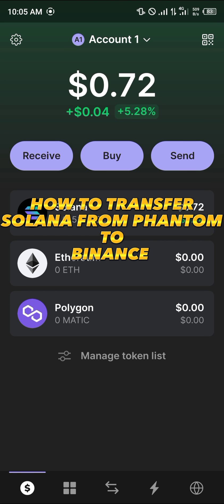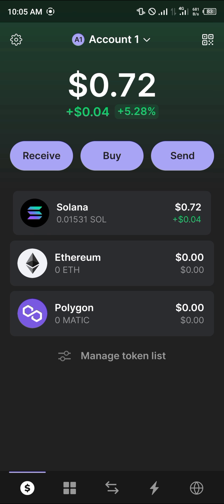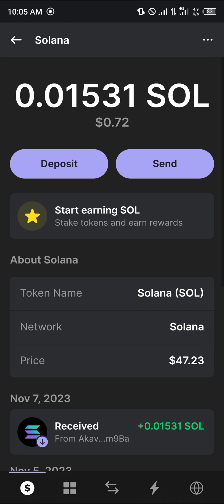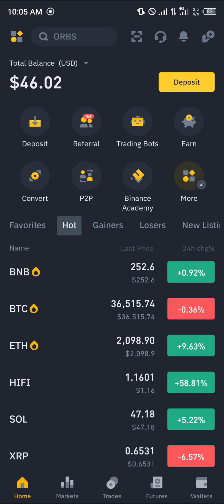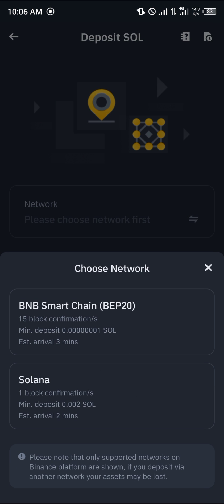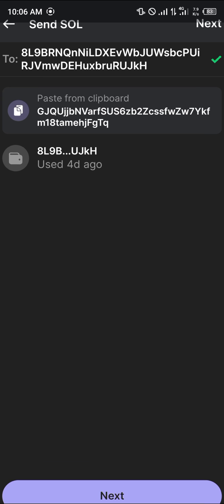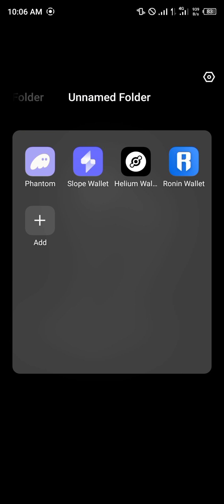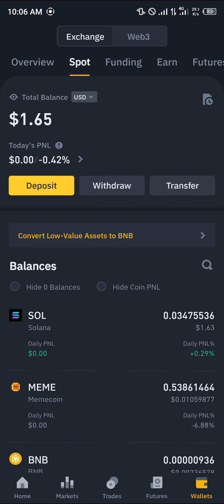How to Transfer Solana from Phantom to Binance (Step by Step)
In this quick video, I will show you How to Transfer Solana from Phantom to Binance step by step.
Get your Binance account now to get up to 100 USDT trading fee rebate ⏩

In this detailed video tutorial, you'll learn the step-by-step process of transferring Solana from Binance to Phantom. If you've been wondering how to seamlessly send your Solana tokens to your Phantom wallet, then this guide is tailored just for you.

- Introduction to Solana and its rising popularity in the crypto space.
- Setting up and accessing both your Binance and Phantom wallets.
- Understanding the significance of securely transferring your Solana tokens.

Welcome to our comprehensive guide on how to transfer Solana from Binance to Phantom! If you're looking to move your Solana tokens to your Phantom wallet, you've come to the right place. Whether you're a seasoned crypto investor or just entering the space, understanding the process of securely transferring your assets is crucial.

In this tutorial, we will start by introducing the concept of Solana, its features, and why it's gaining momentum in the crypto market. Following this, we will guide you through setting up and accessing your Binance and Phantom wallets – a necessary step to initiate the transfer.

Our step-by-step demonstration will cover the following key points:
1. Accessing Your Binance Account: We'll guide you through navigating your Binance account, accessing your Solana tokens, and preparing them for transfer.
2. Setting up Phantom Wallet: If you haven't set up your Phantom wallet yet, don't worry – we've got you covered! We will walk you through the process of creating and accessing your Phantom wallet.
3. Transferring Solana Tokens: The heart of the tutorial – we will demonstrate the seamless transfer of your Solana tokens from Binance to your Phantom wallet. You'll gain confidence in executing the transfer process without any hiccups.

Throughout the video, we will emphasize the importance of security measures when conducting any crypto transfer. This includes using two-factor authentication, verifying wallet addresses, and understanding transaction fees. We will also address common troubleshooting scenarios to ensure a smooth transfer process.

By the end of this tutorial, you will have the knowledge and confidence to securely transfer your Solana tokens from Binance to your Phantom wallet. We understand the importance of clear and concise guidance in the ever-evolving world of crypto, and our goal is to equip you with the necessary skills to navigate this process independently.

Ready to take control of your Solana assets? Watch this tutorial to master the art of transferring Solana from Binance to Phantom wallet today!